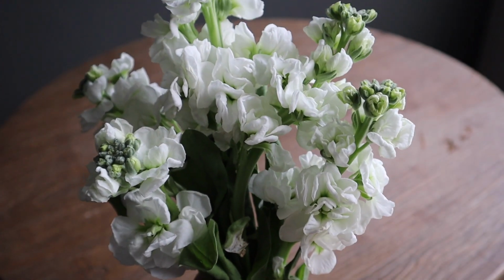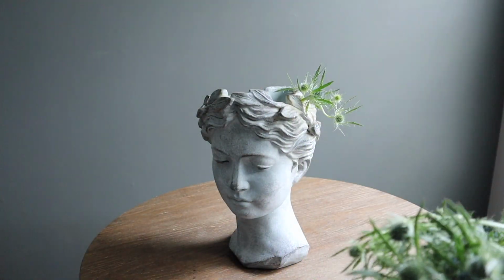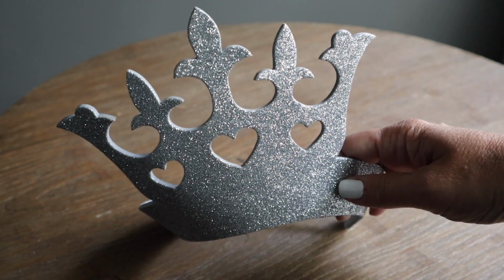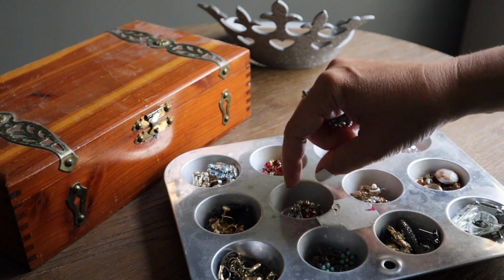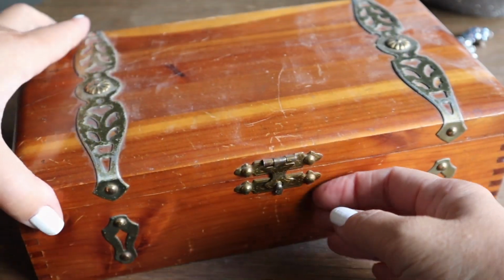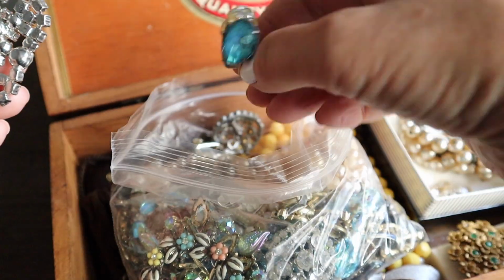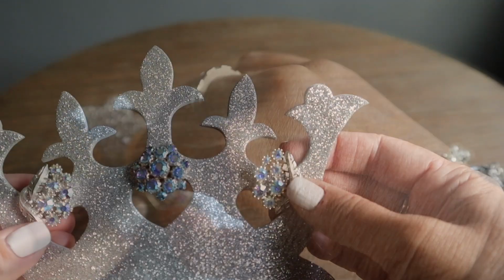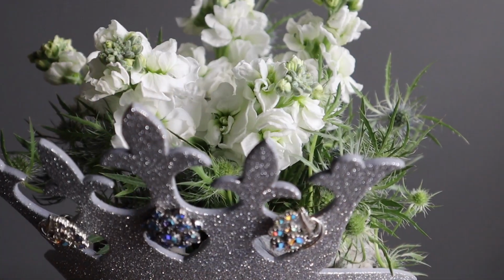Queen Elizabeth II Platinum Jubilee Head Planter / Historically Correct Flowers? / Simple Inspo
If you want to see more head planters check out these videos!